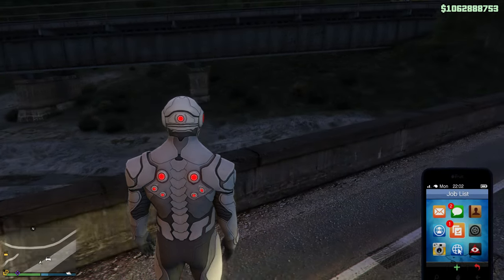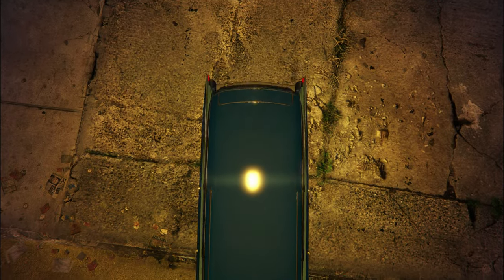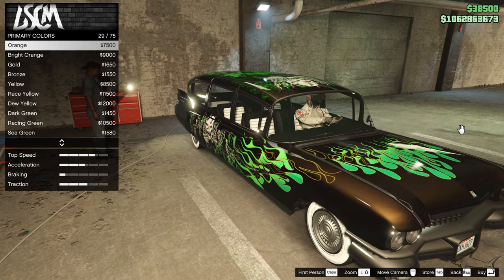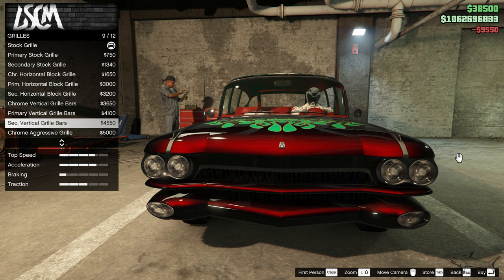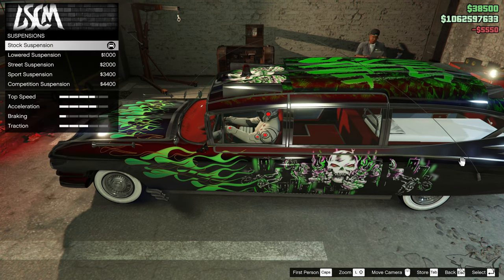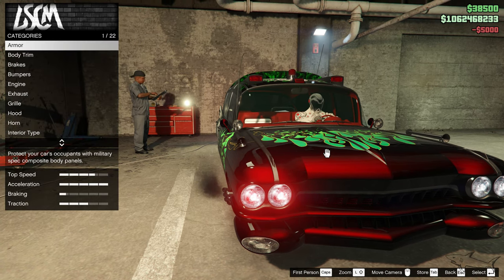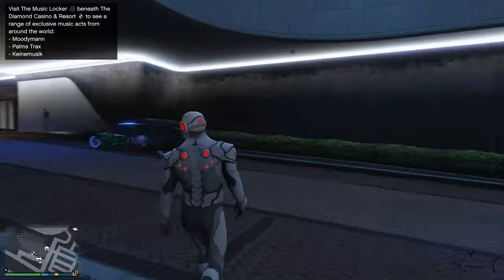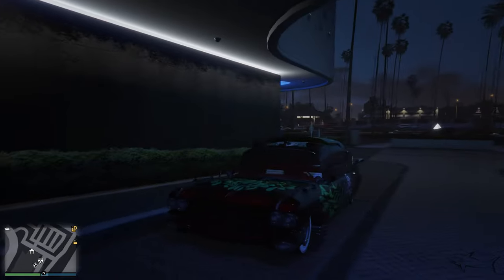Albany Brigham NEW DLC CAR | Best Customization & Review | GTA 5 Online | Halloween Car - Ambulance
Albany Brigham NEW DLC CAR

The Albany Brigham is a Muscle Car featured in GTA Online, which is still unreleased. It will be added to the game during the next weeks as part of the continuation of the 1.67 Mercenaries update.

HOW TO GET THE BRIGHAM IN GTA ONLINE:
The Brigham can be purchased in GTA Online from Southern S.A. Super Autos for a price of $1,499,000.

The Brigham can be stored in any of your Properties/Garages as a Personal Vehicle. It can be customized at Los Santos Customs. You can also modify it in a Vehicle Workshop inside one of your owned properties.

Once acquired, you can request the delivery of the Brigham from the Mechanic.

ALBANY BRIGHAM IN REAL LIFE:
The design of the Albany Brigham is based on a real life Cadillac Fleetwood Brougham.

ALBANY BRIGHAM TOP SPEED:
The top speed of the Brigham in GTA V has not been verified yet. We'll add the results of Broughy1322's tests here soon.

CAN YOU SELL THE BRIGHAM IN GTA ONLINE?
Yes, you can sell the Brigham at Los Santos Customs for a resale price of $899,400 (60% of the original purchase), plus 50% of the value of your upgrades.

BRIGHAM: GTA V VEHICLE INFO

VEHICLE CLASS
Muscle
MANUFACTURER
Manufacturer: AlbanyAlbany
VEHICLE FEATURES
HAS LIVERIES
ACQUISITION
Southern S.A. Super Autos
GTA ONLINE PRICE
$1,499,000
STORAGE LOCATION
Garage (Personal Vehicle)
DELIVERY METHOD
Mechanic
MODIFICATIONS
Los Santos Customs
SELL
$899,400 ($956,850 when fully upgraded)
RACE AVAILABILITY
Can be used in Races
TOP SPEED - GAME FILES
84.51 mph (136.00 km/h)
BASED ON (REAL LIFE)
Cadillac Fleetwood Brougham
SEATS
4
MASS / WEIGHT
3,170 KG
DRIVE TRAIN
RWD
GEARS
4